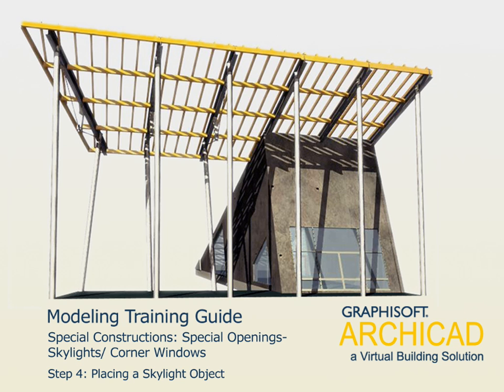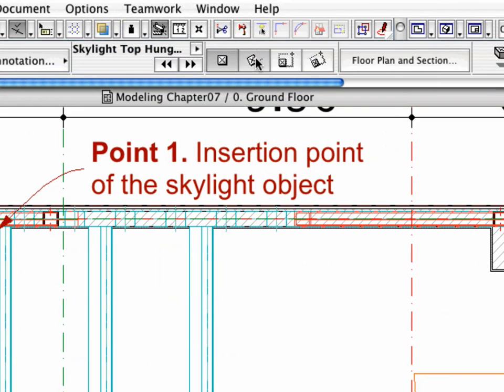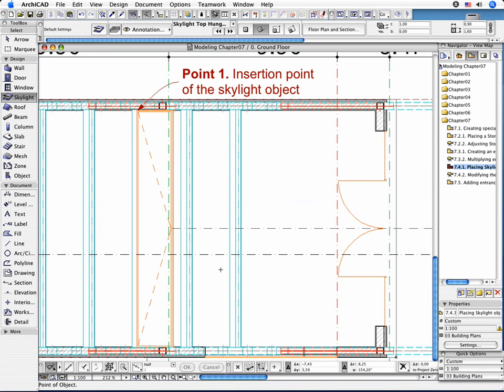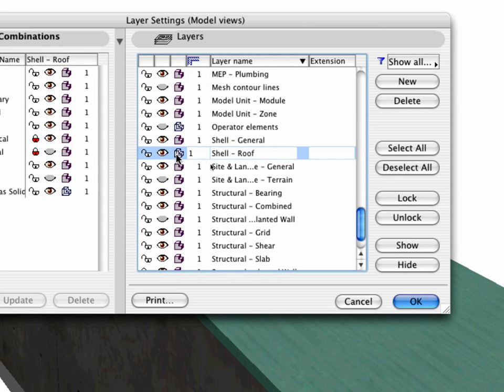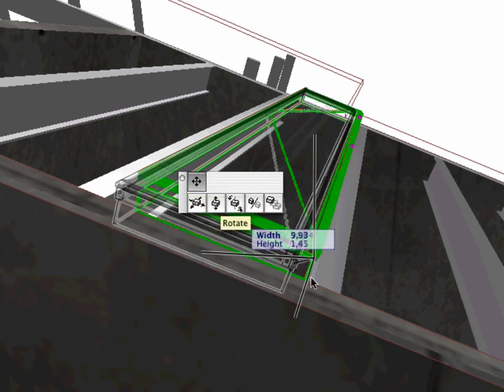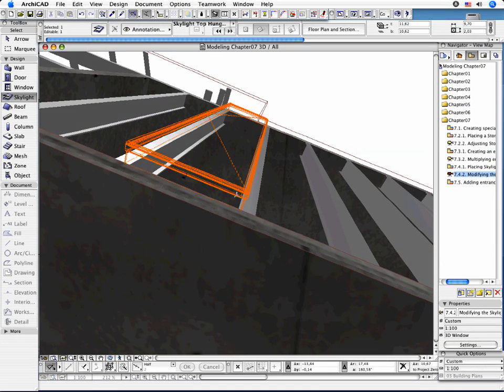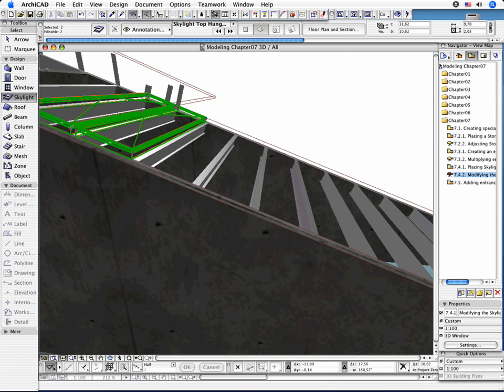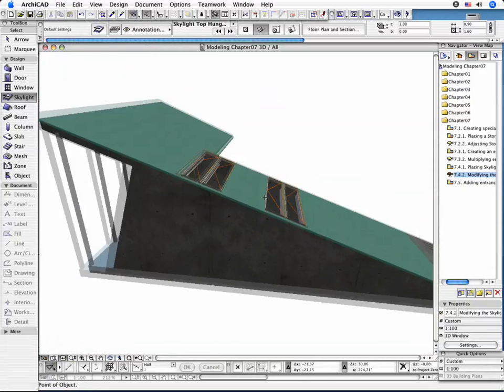ArchiCAD Advanced Modeling ITG 7-4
This Advanced Guide covers the following topics:

Special openings: skylights, corner windows;

In this movie: Special Constructions: Special Openings - Skylights / Corner Windows - Placing a Skylight Object